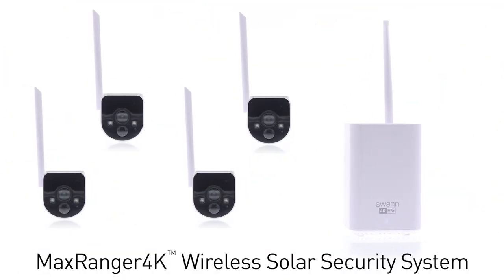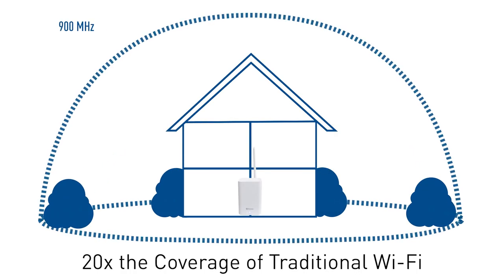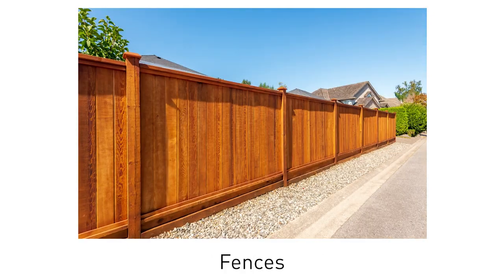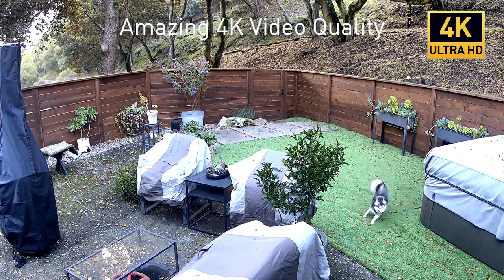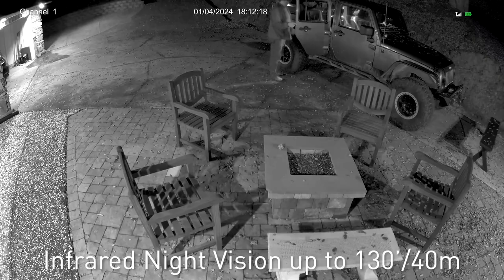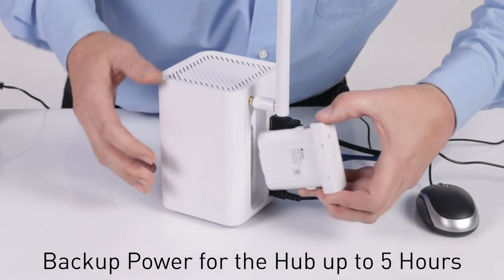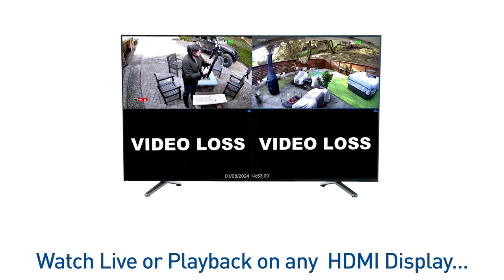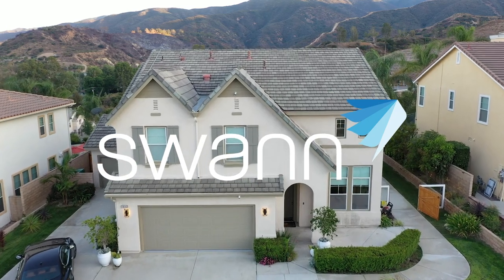Swann MaxRanger4K - Overview (01, V3)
Learn about the Swann MaxRanger4K Solar Long-Range Wireless Security System in the overview video. It's longer, stronger wireless security from Swann.